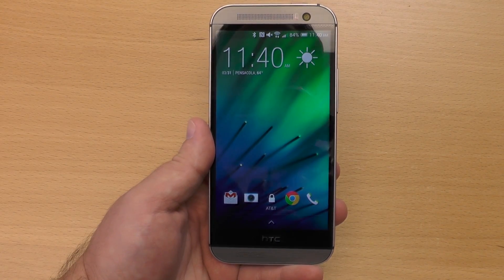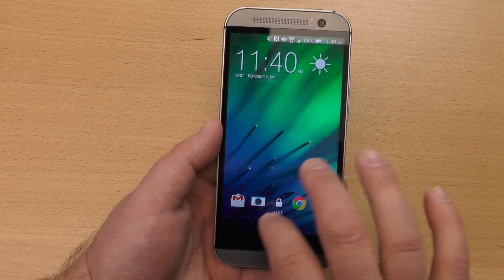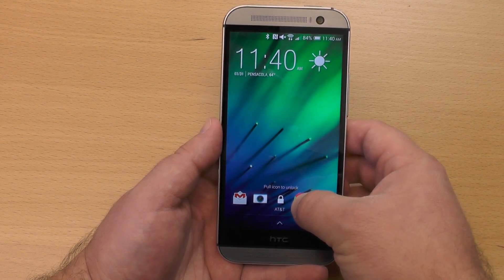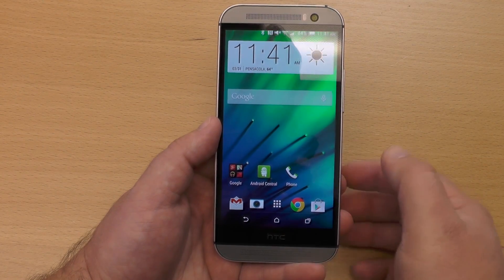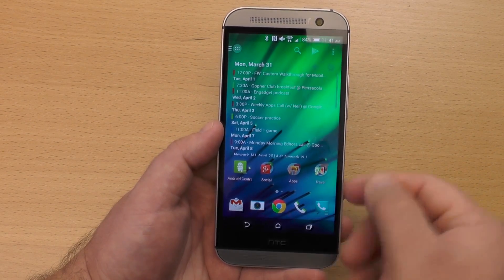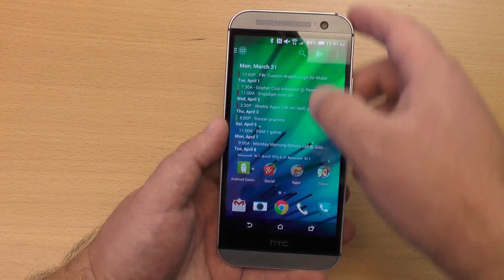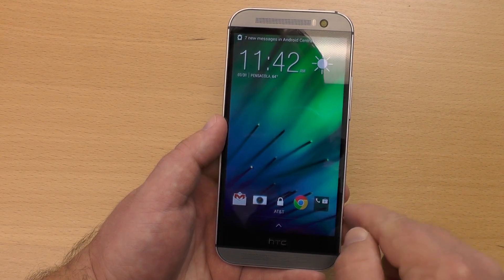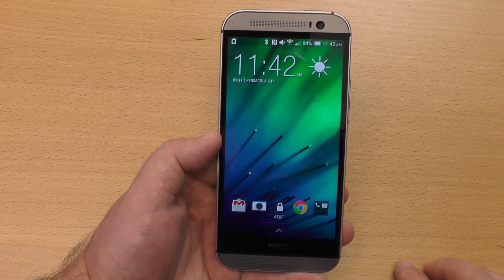HTC One M8 tip: How to change lock screen app shortcuts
Phil walks through how to change out the lock screen app shortcuts on the new HTC One M8. For more on the HTC One M8,